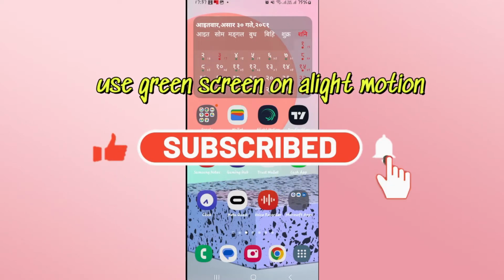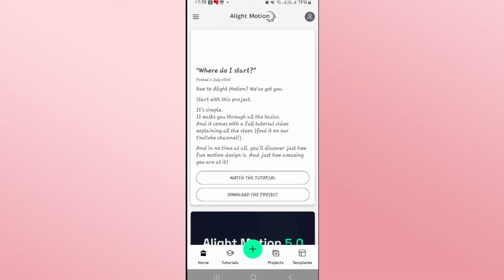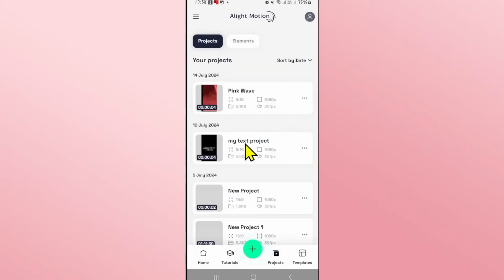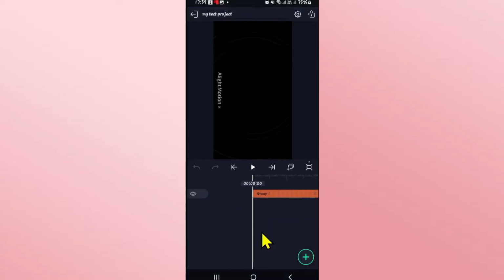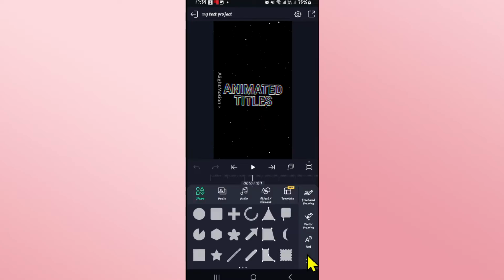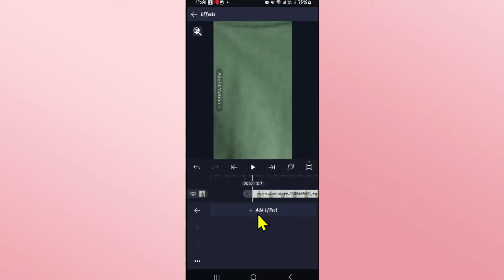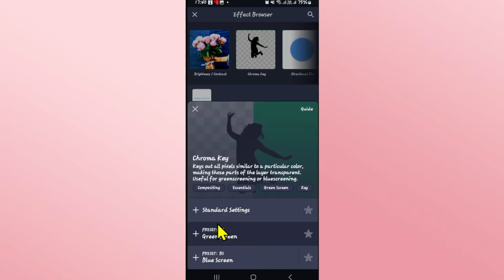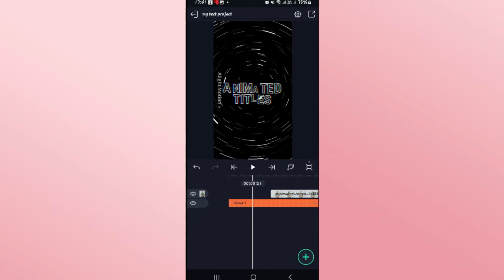How to Use Green Screen on Alight Motion? Apply Green Screen on Alight Motion on Your Device 2024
Want to create stunning visual effects with a green screen on Alight Motion? In this tutorial, we'll guide you through the process of using the green screen feature to elevate your video editing skills. Follow our detailed instructions to seamlessly integrate background changes and special effects in your videos.